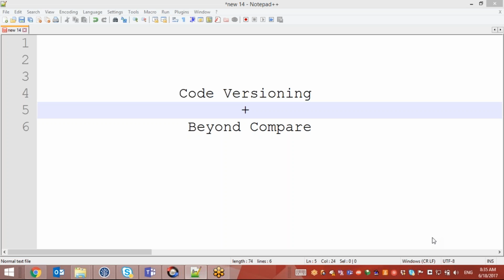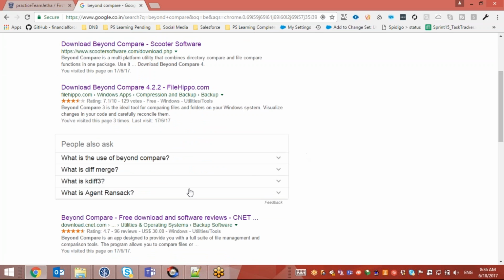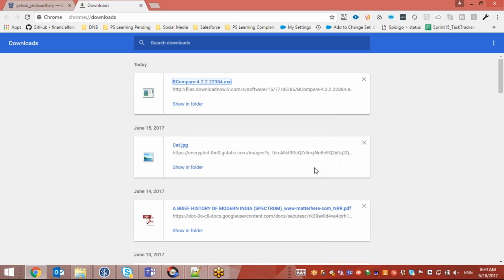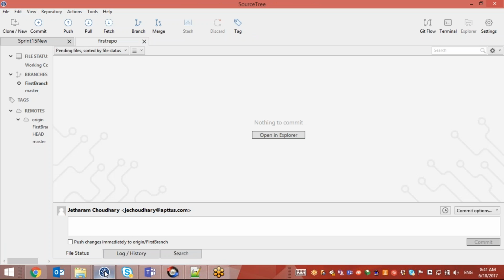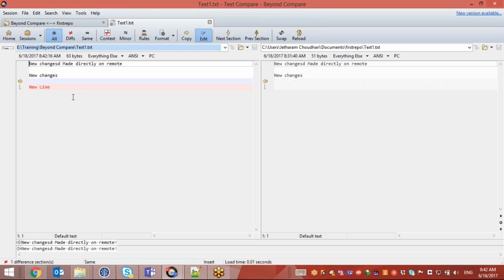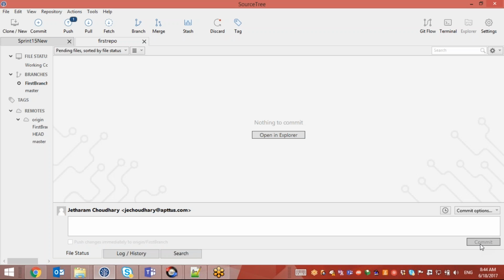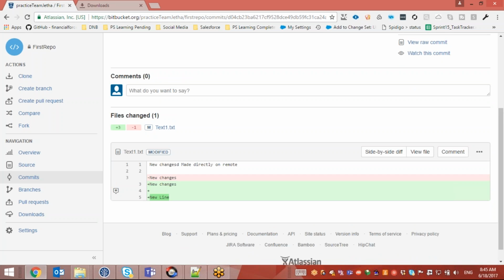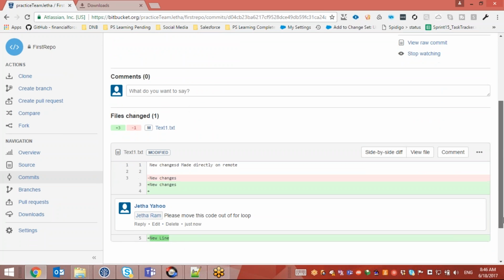Version Control in Salesforce Using Bitbucket Part 3/3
This is the third part of my previous videos series where I touch upon setting up code versioning in Salesforce using Bitbucket. In this session, we will be discussing about one handy tool to compare our local code with remote source code."Beyond Compare"